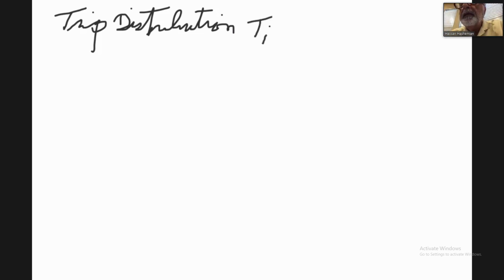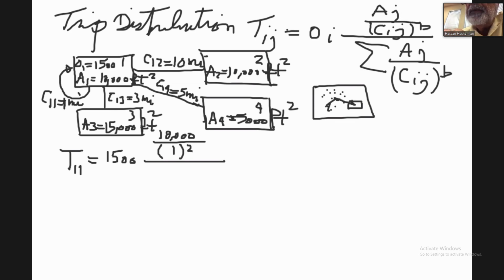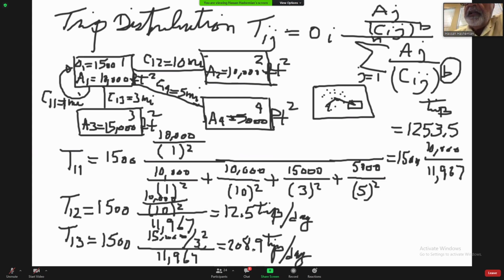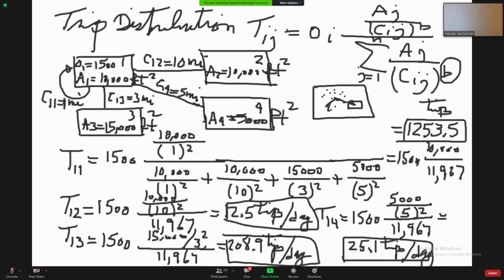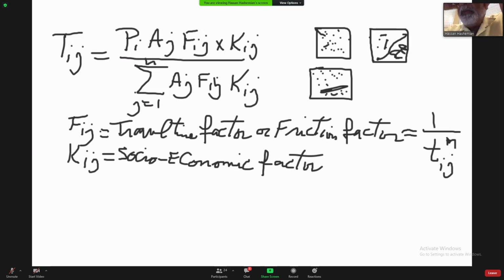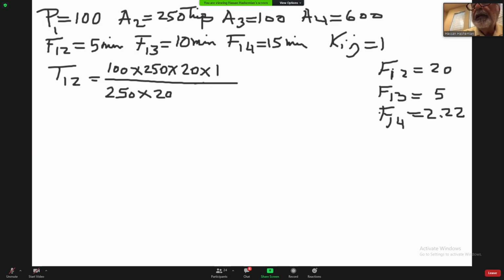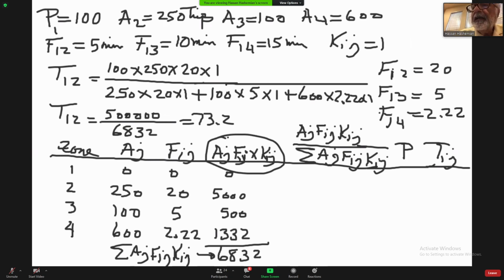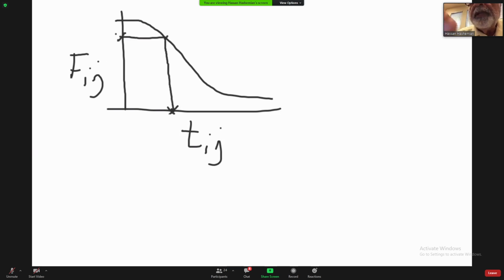04/08/2021 lecture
csula